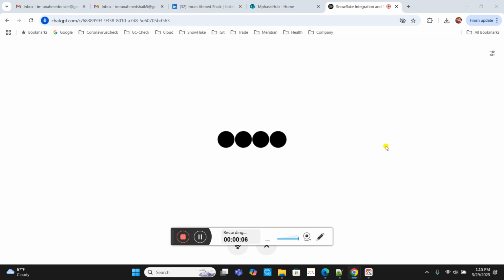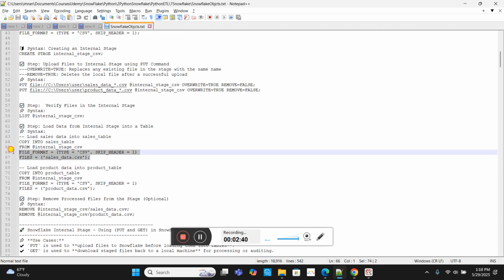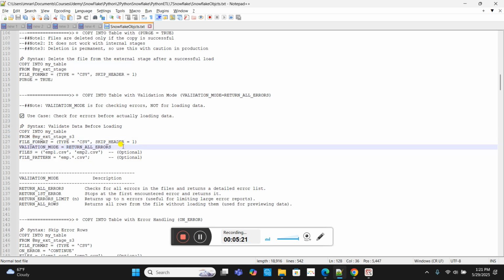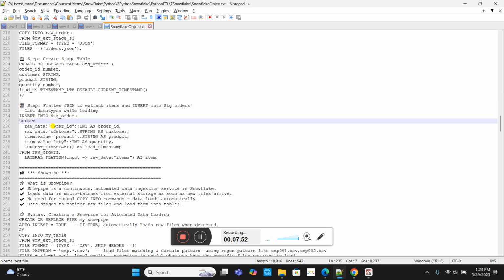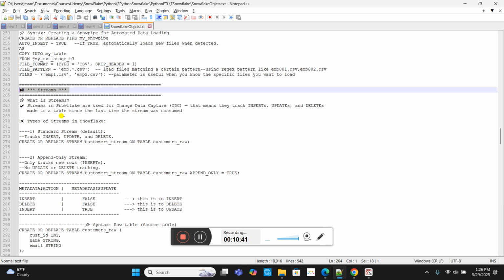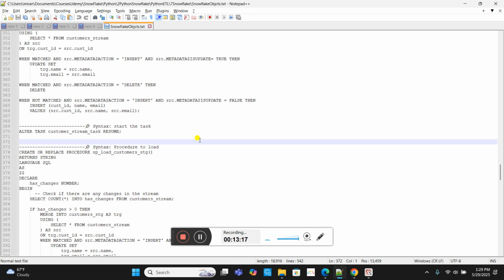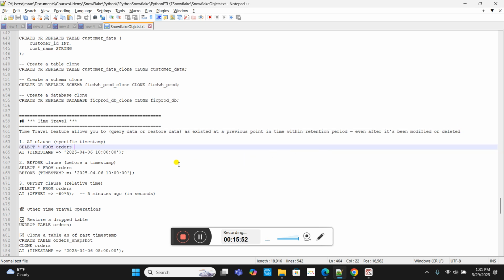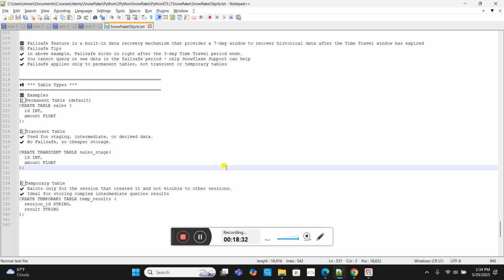Snowflake Objects Intro Notes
In this video, we cover Snowflake objects and other key components that make up the Snowflake data platform. Whether you're new to Snowflake or brushing up your knowledge, this video provides a clear overview of how objects are organized and used.

🔹 Topics Covered:
Storage Integration Object
Stage Object: Internal and External Stage
    PUT and GET commands
COPY INTO Different Modes and Options
    FILES, FILE_PATTERN, FILE_FORMAT, VALIDATION_MODE, ON_ERROR, PURGE
COPY INTO JSON, VARIANT Datatype, FLATTEN
SNOWPIPE
STREAMS - Types of Streams
TASK example with MERGE Streams
Zero Copy Cloning
Time Travel - Time Travel Retention Period
Failsafe feature
Table Types - Permanent/Transient/Temporary